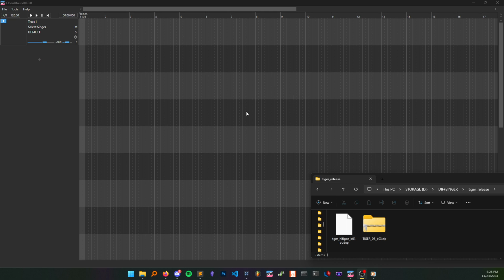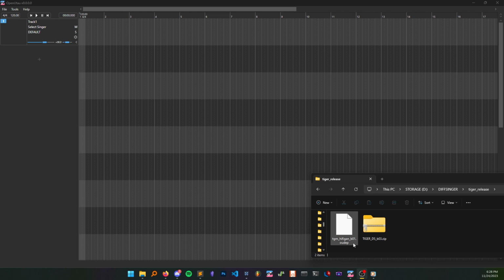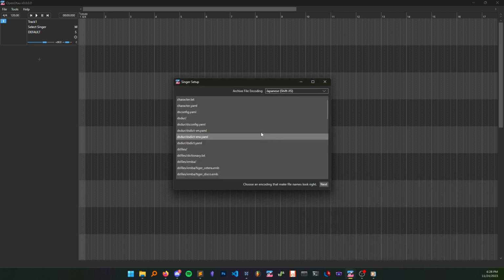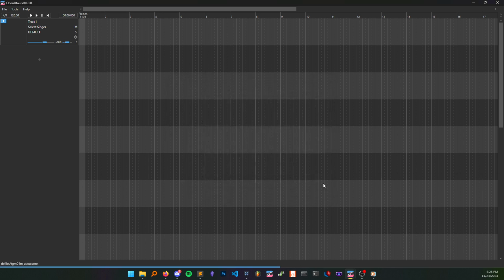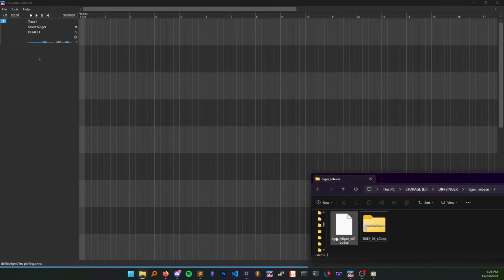How to install TIGER for DiffSinger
Install TIGER for DiffSinger (links are in this article!)